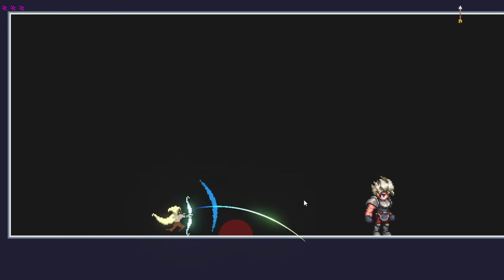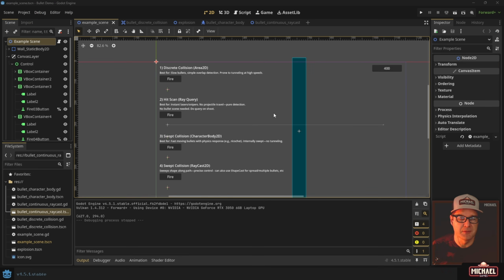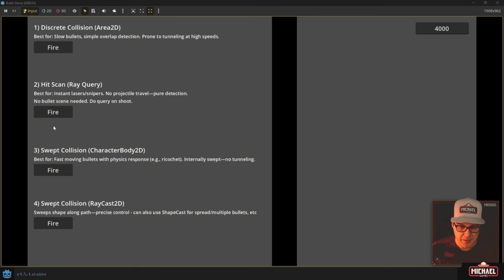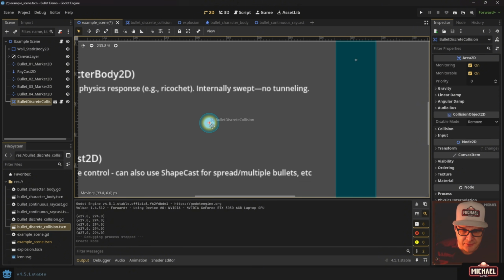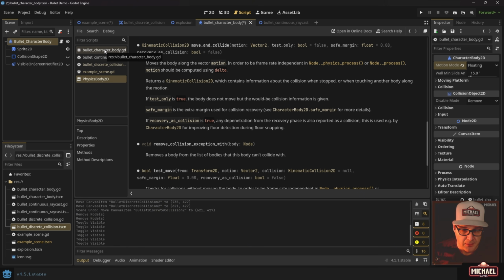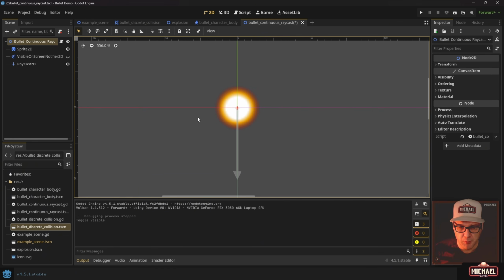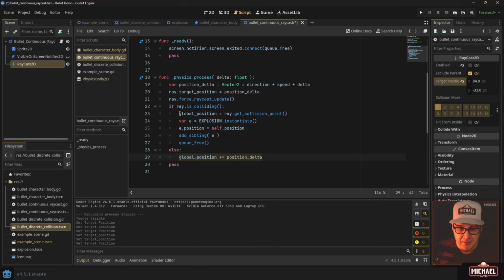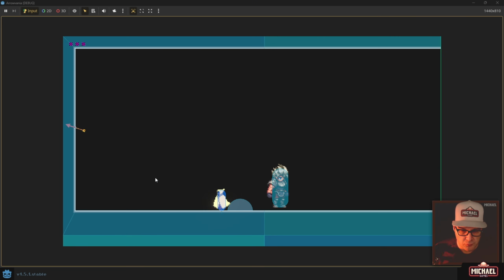Your Bullets Are Missing Collisions (Here’s Why)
In this video we look at bullet tunneling - a common issue with fast-moving collision detection in ALL game engines. I'll explore the reason why this happens, and demonstrate 3 alternative ways you can handle collision to prevent bullet tunneling.

   Chapters
00:00 Intro
00:55 Ilustrate the problem
02:23 Area 2D or discrete collisions (will tunnel!)
03:59 RayCast2D for instand hit scan detection
06:42 CharacterBody2D swept collision detection
11:11 RayCast2D swept collision detection
16:16 Back to the arrow solution
17:24 Outro
17:48 Thank you Patreon supporters!!!

topics: in-depth tutorial, deep dive, bullets, tunneling, raycast2d, collision detection